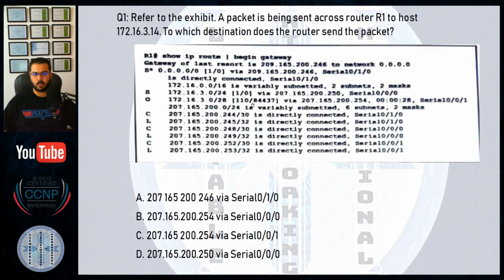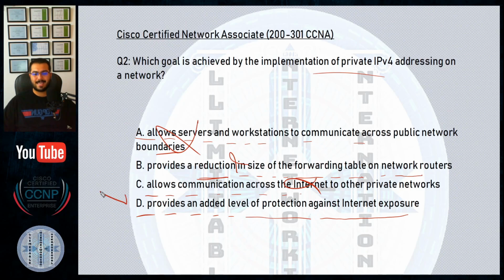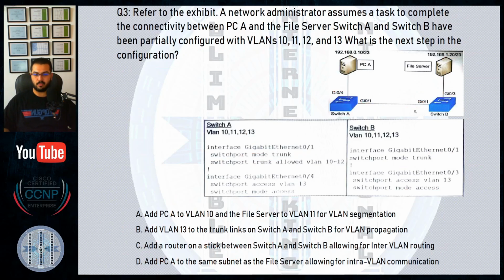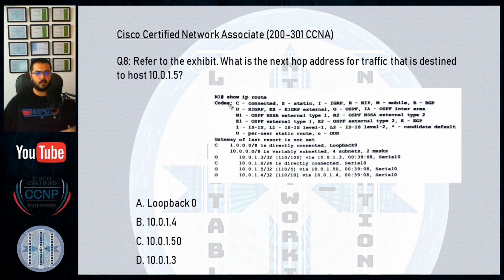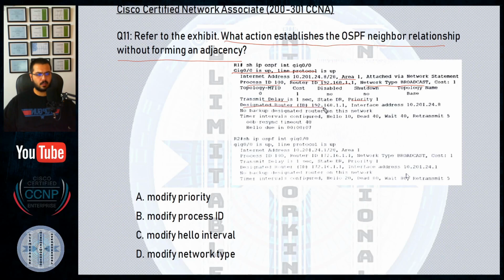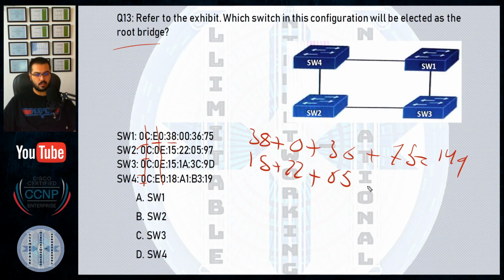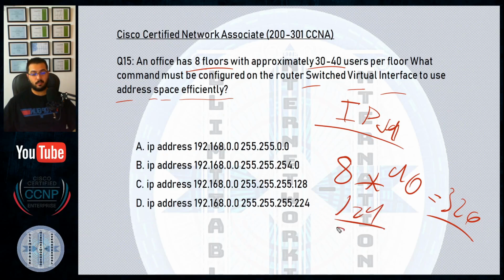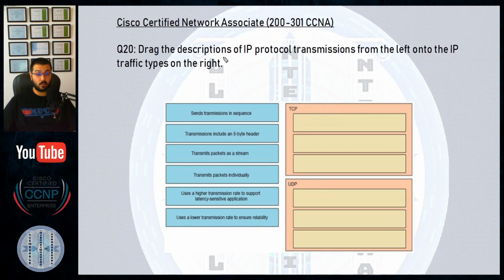13 - CCNA 200-301 - Exam Preparation - August - Part 1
Q13: Correct Answer = C

In this series, you will get to know how does the CCNA exam looks like,
what might you see in the exam, how to answer, make use of time,
which types of questions you might see, and more,

in every video there will be 25 question discussed, hopefully to prepare you
the best before taking the online exam,

parts will keep updating,

PLEASE NOTICE, that it is expected first to study the complete exam course,
before starting here,